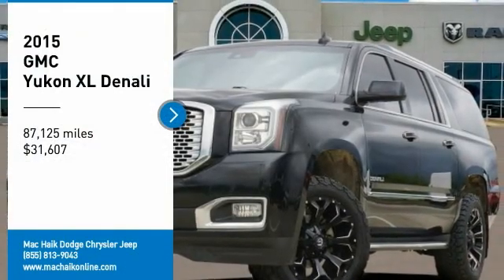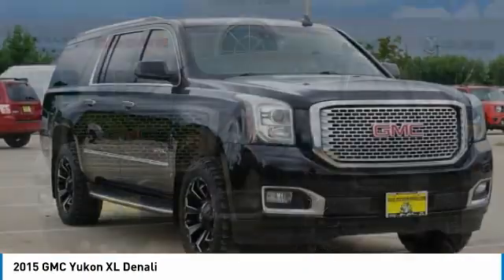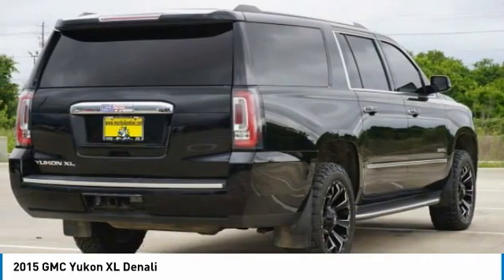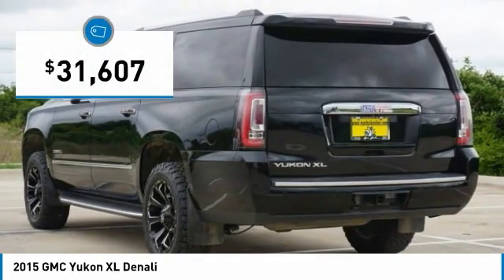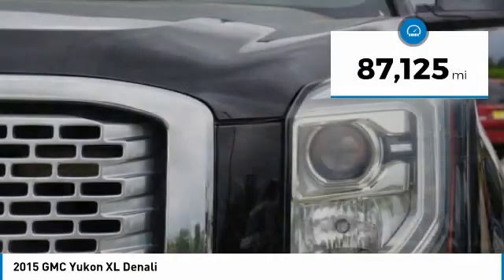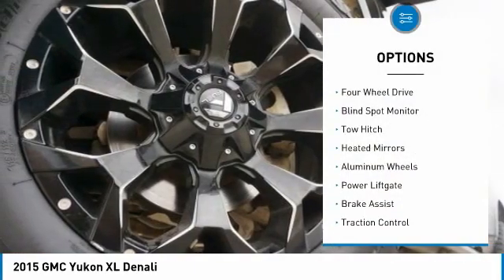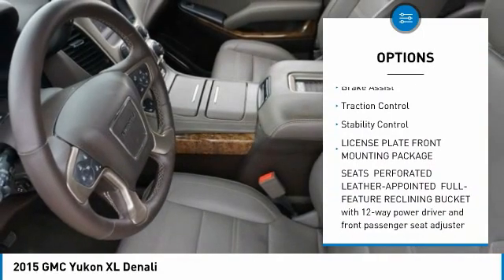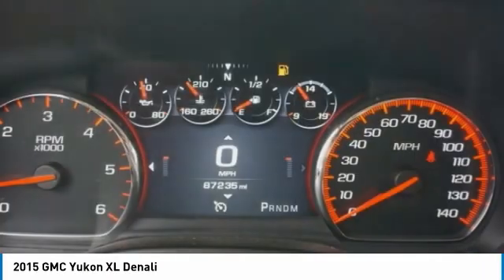2015 GMC Yukon XL Austin 122284A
2015 GMC Yukon XL Denali

PRICED TO SELL QUICKLY! Research suggests it will not be available for long. This 2015 GMC Yukon XL Denali, has a great Black exterior, and a clean Gray interior! -Oil Changed This model has many valuable options -Leather seats -Navigation -Backup Camera Great family vehicle, with third Row Seating -Sunroof -Bluetooth -Satellite Radio -Aux. Audio Input -DVD Player -Cooled Front Seats -Heated Front Seats -Heated Rear Seats -Heated Mirrors 4-Wheel Drive -Auto Climate Control -Premium Sound System -High Intensity Headlights -Automatic Headlights -Fog Lights -Rear Bucket Seats -Multi-Zone Air Conditioning -Rear Air Conditioning -Remote Start -Security System -Parking Sensors -Garage Door Opener -Parking Assist -Power Locks -Keyless Entry -Power Windows -Power Lift Gate -Seat Memory Power Folding Mirrors -Rain Sensing Wipers -Steering Wheel Controls -Cruise Control -Active Suspension -Running Boards -Tow Hitch -Leather Steering Wheel -Roof Rack Automatic Transmission On top of that, it has many safety features -Brake Assist -Traction Control -Stability Control Call to confirm availability and schedule a no-obligation test drive! We are located at 5255 I H 35 S, Georgetown, TX 78626.